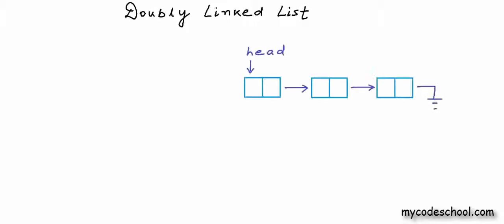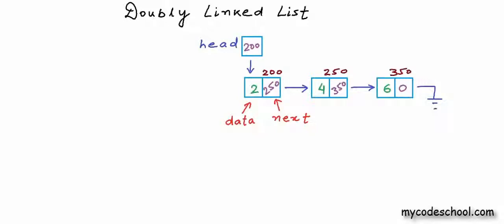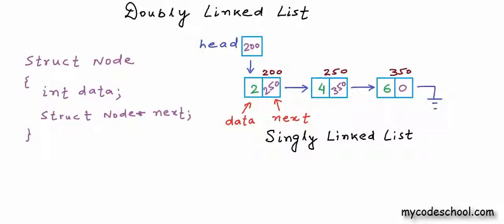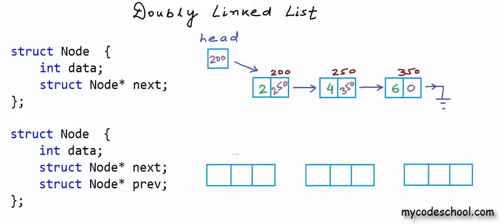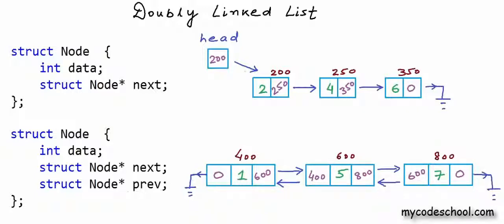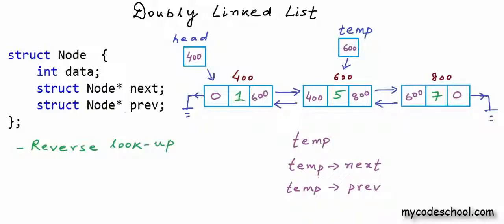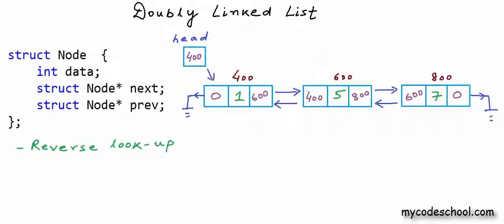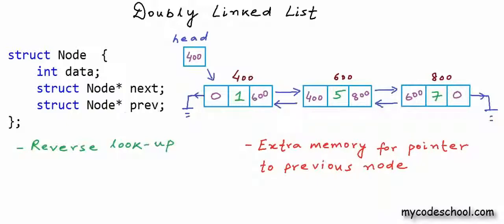Data structures Introduction to Doubly Linked List